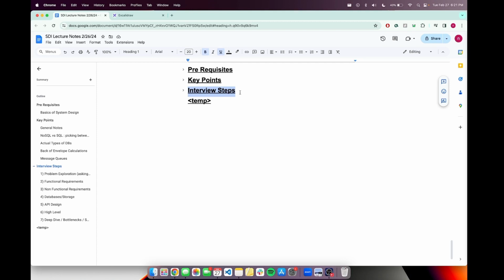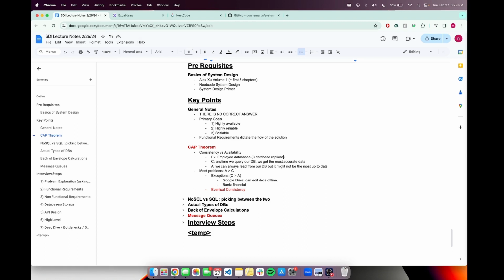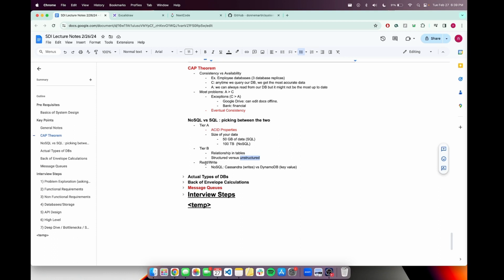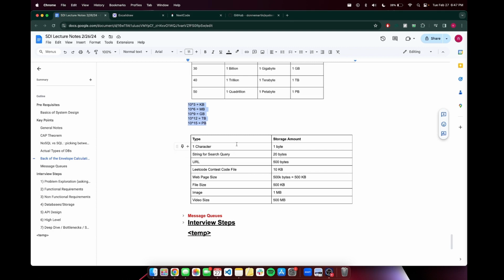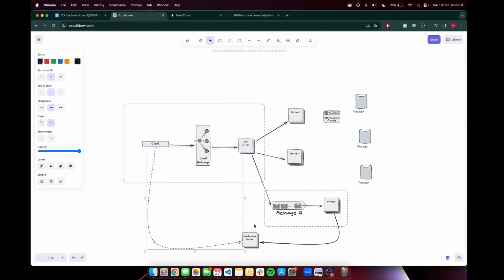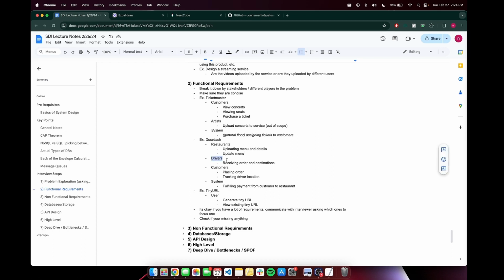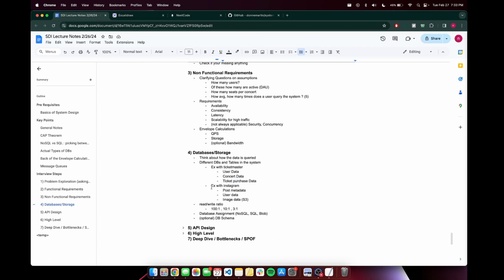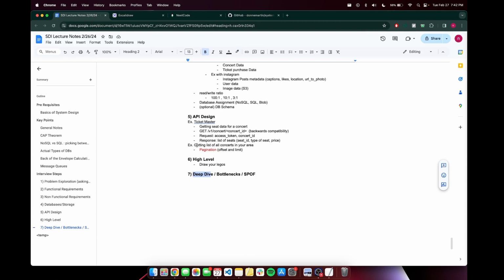System Design Fundamentals and Steps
System Design Fundamentals and a step by step guide to approaching any system design problem